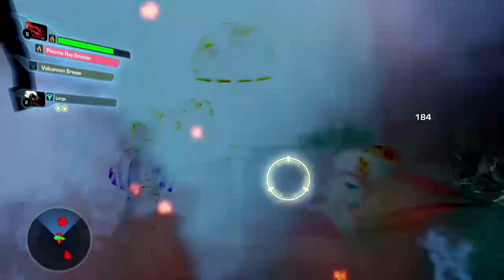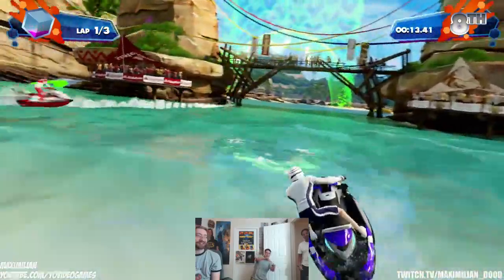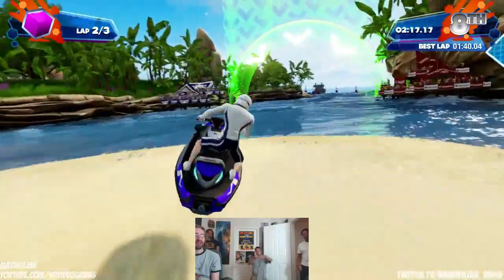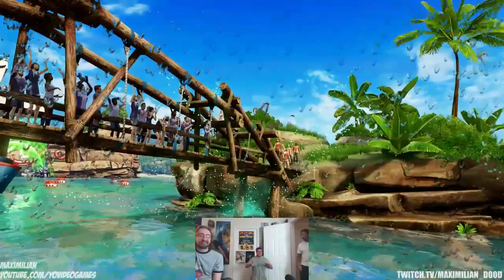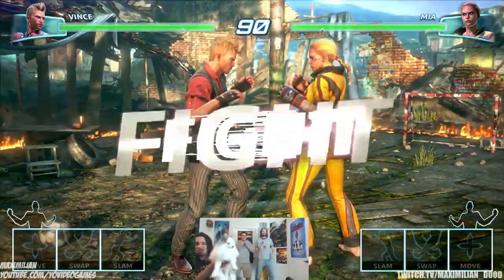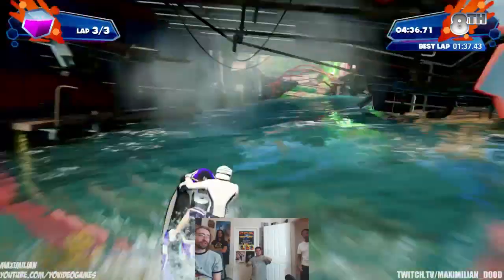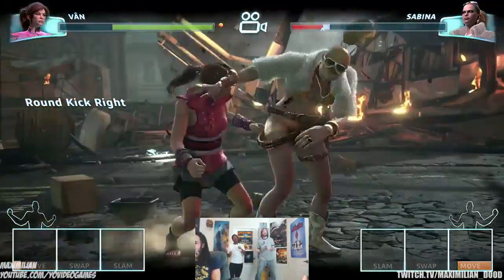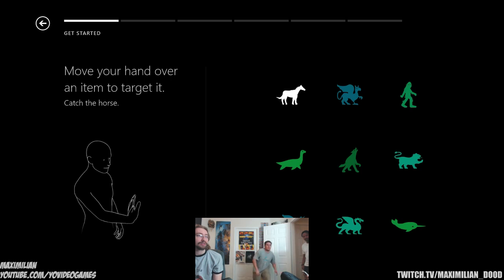Seriously KINECT...WTF?! Max Rant on Xbox One Kinect